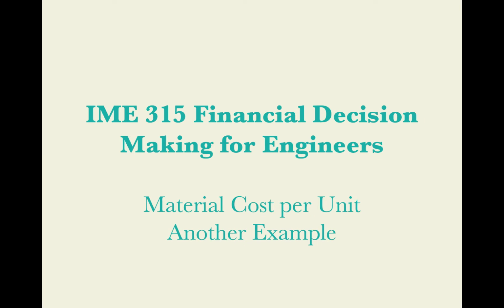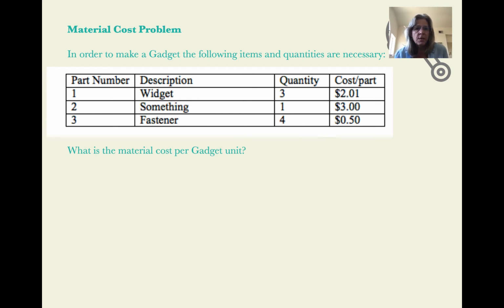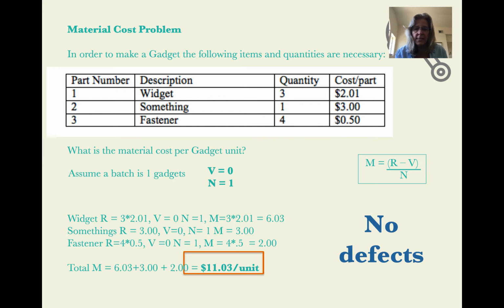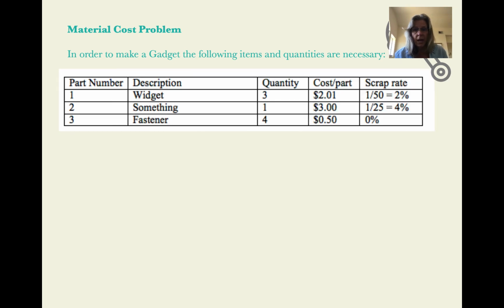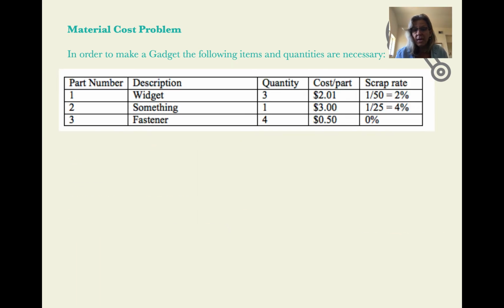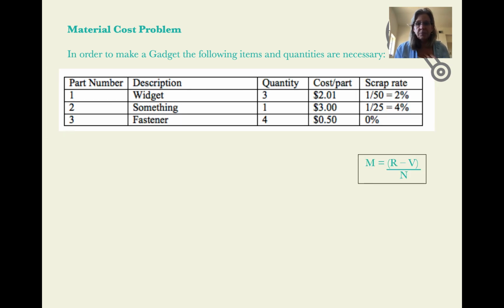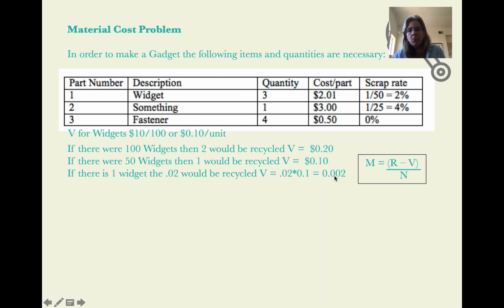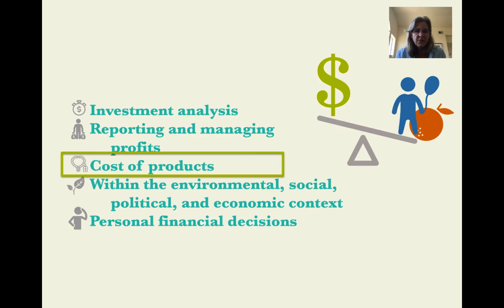Material Cost 2 IME 315 Cal Poly SLO